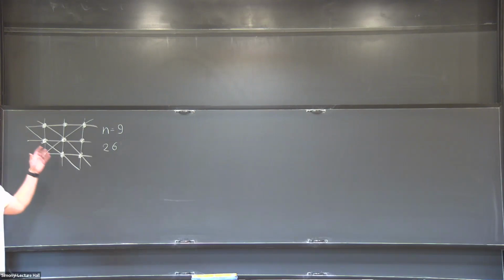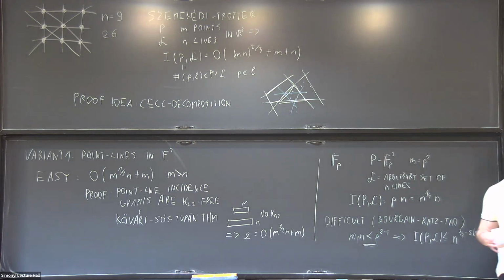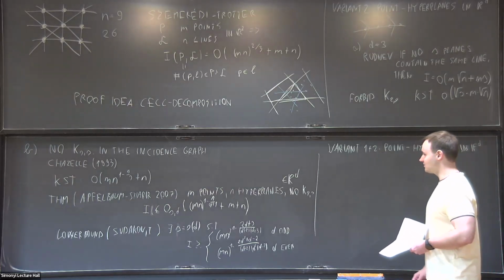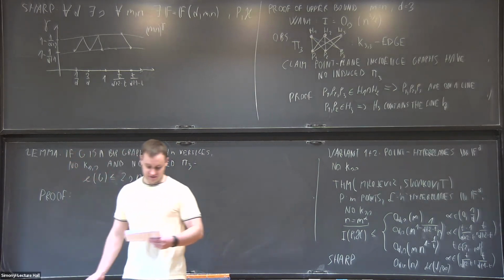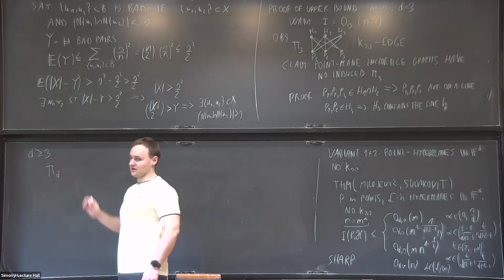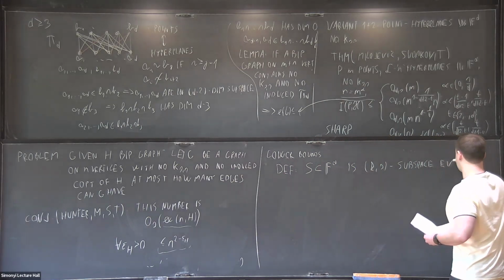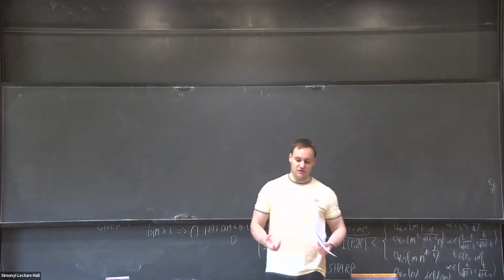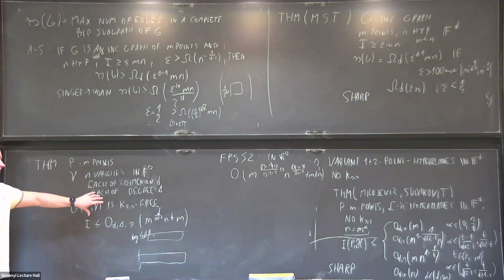Incidence Bounds via Extremal Graph Theory - Istvan Tomon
Topic: Incidence Bounds via Extremal Graph Theory
Speaker: Istvan Tomon
Date: April 30, 2024

A cornerstone result in geometry is the Szemerédi–Trotter theorem, which gives a sharp bound on the maximum number of incidences between m points and n lines in the real plane. A natural generalization of this is to consider point-hyperplane incidences in higher dimensions. As proposed by Chazelle in the 90's, we are interested in the maximum number of incidences between m points and n hyperplanes, assuming no s points lie in the intersection of s hyperplanes. The latter condition is needed to avoid trivialities, like all hyperplanes intersecting in a line, and all points contained in this line. Starting from dimension 3, matching lower and upper bounds are no longer known for this problem. I will talk about how to prove sharp bounds over arbitrary fields using methods from extremal graph theory, and discuss analogues of this problem concerning point-variety incidences and unit distance graphs.

Based on a joint work with Aleksa Milojević and Benny Sudakov.